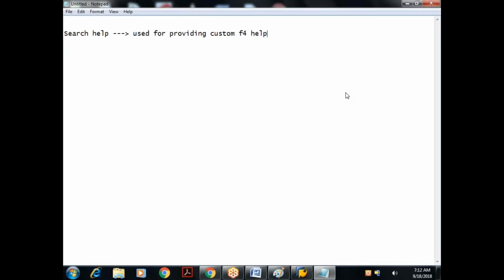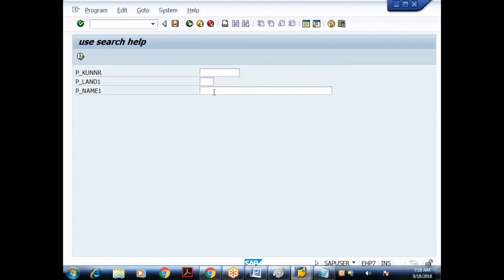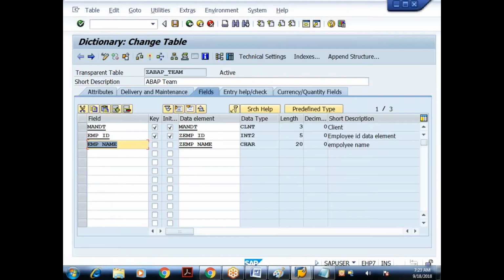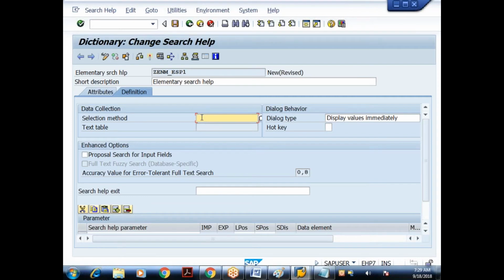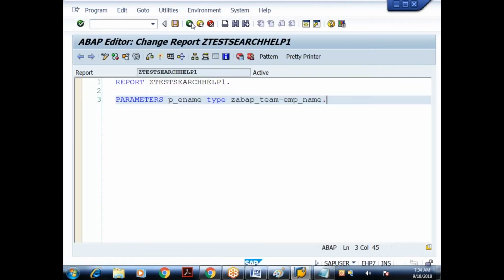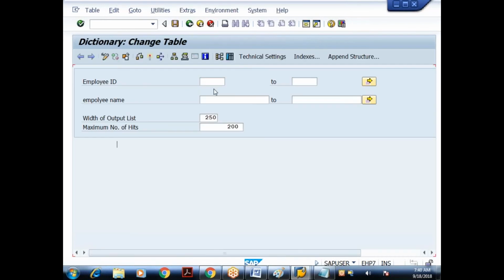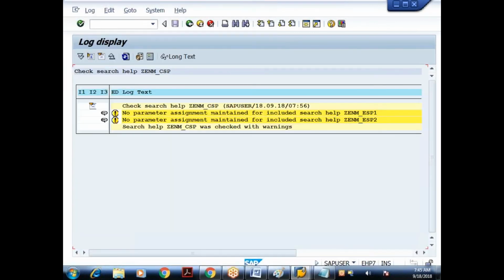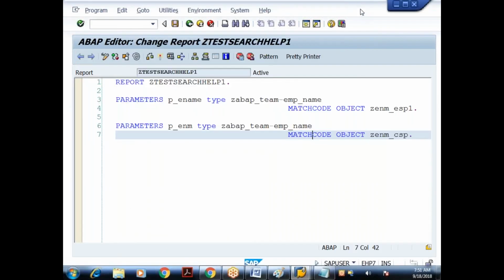49 Search help in SAP ABAP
In SAP ABAP, a Search Help (also known as F4 Help or Value Help) is a standard repository object in the ABAP Dictionary used to display a list of valid data values for an input field. It improves data accuracy by letting users select from a standardized "hit list" instead of manually entering values.

Types of Search Helps
 Elementary Search Help: Implements a single search path. It reads data directly from a source table or a help view, processes it, and displays the options to the user.
 Collective Search Help: Combines multiple elementary search helps into one interface. It offers users several alternative search tabs (paths) to find the same data.
 Append Search Help: Enhances standard SAP collective search helps with customer-defined search fields without modifying the standard code.

Key Properties & Technical Parameters
When you define an elementary search help in the ABAP Dictionary (Transaction SE11), you configure these settings:

Selection Method: The source database table or help view from which data is retrieved.

Dialog Type: Controls how the search popup behaves:
 Display values immediately: Immediately shows the hit list.
 Dialog with value restriction: Prompts the user to filter fields first.
 Dialog dependent on value list: Switches behavior based on the entry size.

IMP (Import): Specifies if a value from the screen is imported into the search filter.

EXP (Export): Specifies if the selected value is passed back to the screen input field.

LPos (List Position): The structural position of the column in the output hit list.

SPos (Screen Position): The position of the field on the selection filter screen.